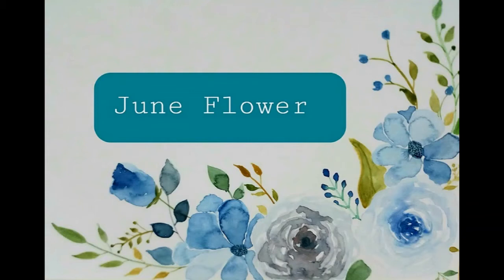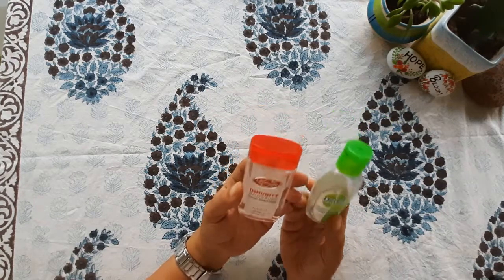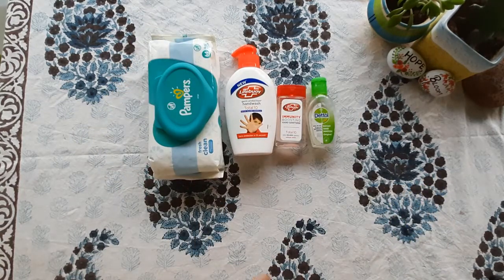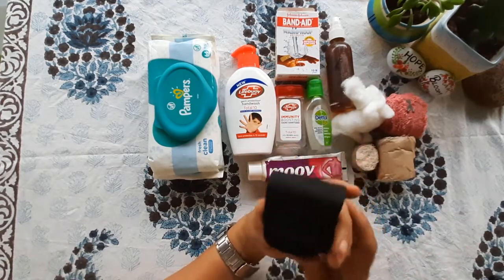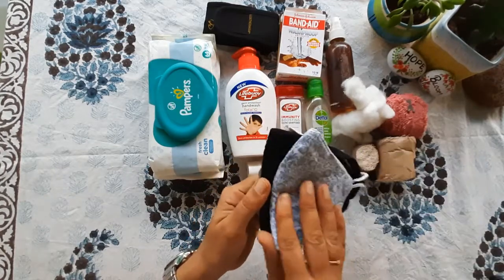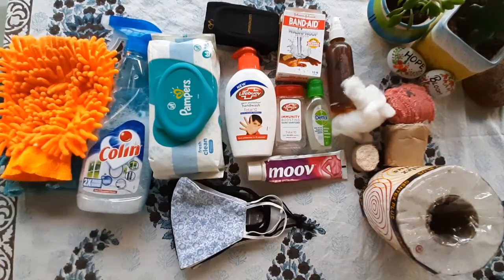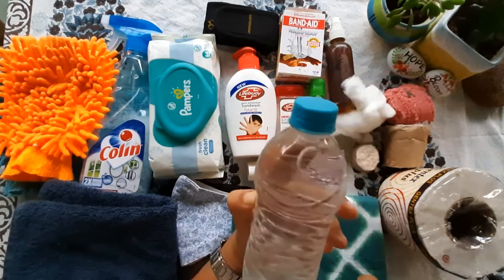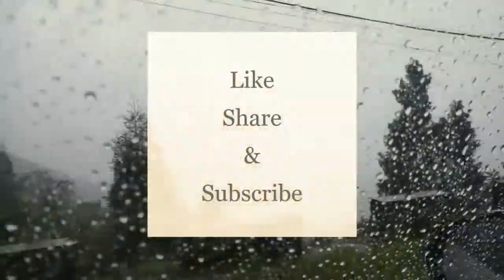Planning a road trip during PANDEMIC | Prepare your emergency basket with me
hello viewers,
If your are planning a road trip during this pandemic then this video is for you.